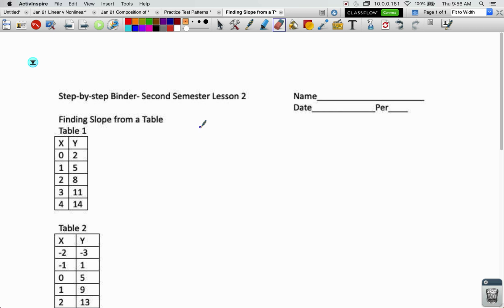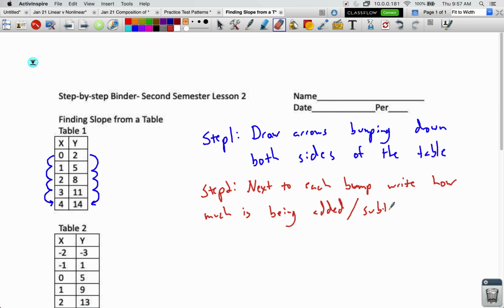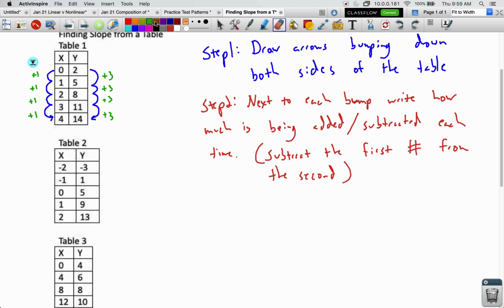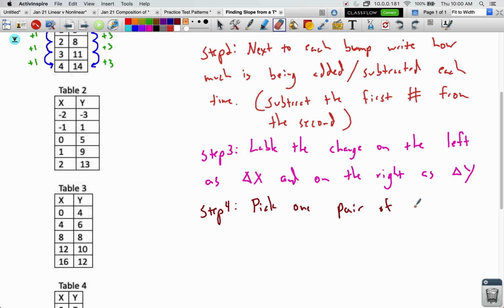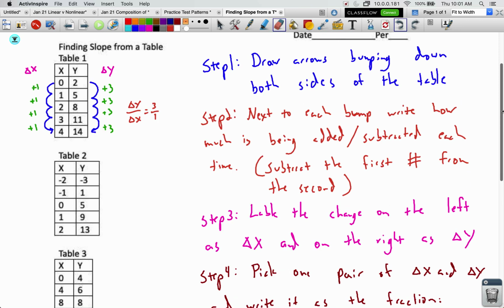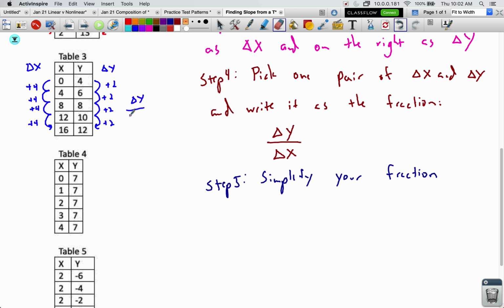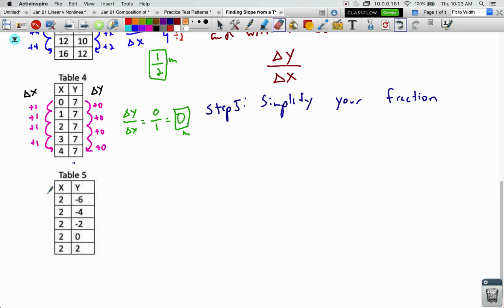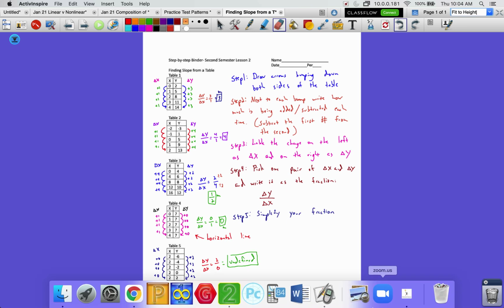Jan 22- Slope from a Table SBS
Jan 22- Slope from a Table SBS Lesson 2
Algebra 1A
Mr. Olson